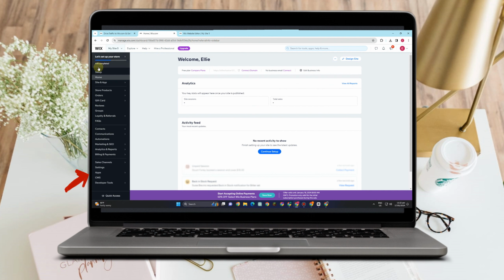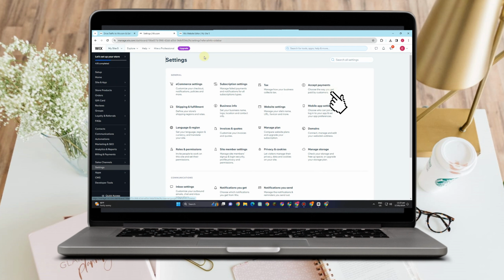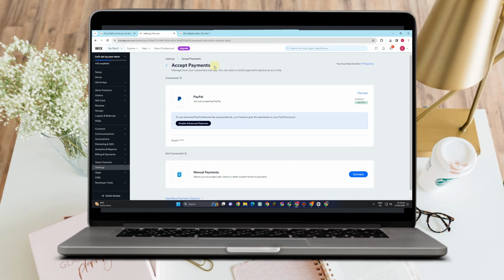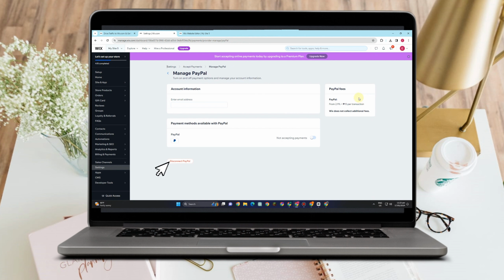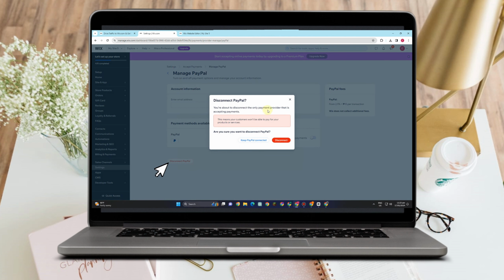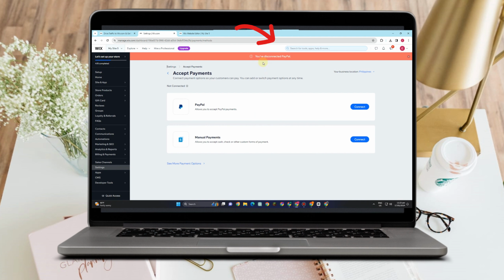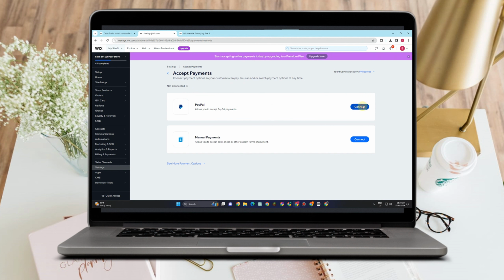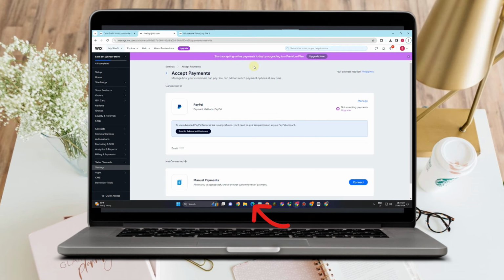How To Disconnect Paypal From Wix (Full Guide)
"Simple Steps: Disconnecting PayPal from Wix | Update Your Payment Settings Easily!"

🔗 Ready to make changes to your Wix payment methods? Learn how to disconnect PayPal from your Wix website with our straightforward tutorial! 💻💳 Whether you're switching payment providers or making updates to your online store, we've got you covered with a step-by-step guide to seamlessly disconnect PayPal.

🚀 In this tutorial, we'll guide you through:
👉 Accessing your Wix dashboard and navigating to the Payments tab
👉 Locating and managing your connected payment methods
👉 Tips on updating your customers about changes in payment methods
👉 Troubleshooting common issues during the disconnection process

💡 Don't let the fear of change hold you back! Our tutorial is designed for users of all levels, ensuring a smooth and stress-free process as you update your payment settings.

🌐 Key Highlights:
🛡️ Ensuring a secure transition without disrupting customer transactions
📢 Communicating changes effectively to your customers
🔄 Exploring alternative payment providers on Wix
🚀 Update your payment settings confidently with our easy-to-follow guide!

🔗 Ready to make the switch? Watch now and update your Wix payment settings hassle-free! 🎬💻